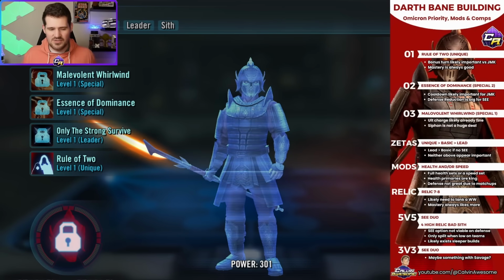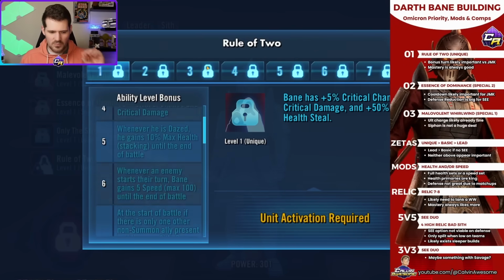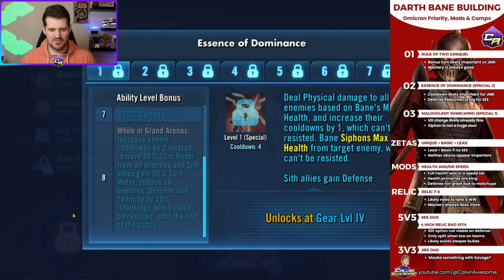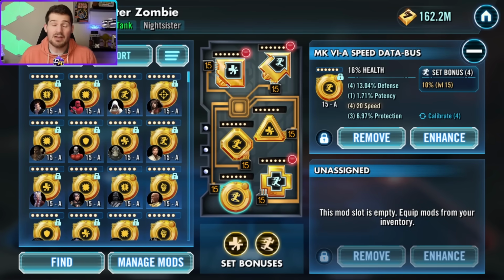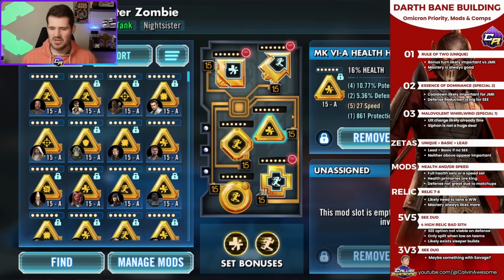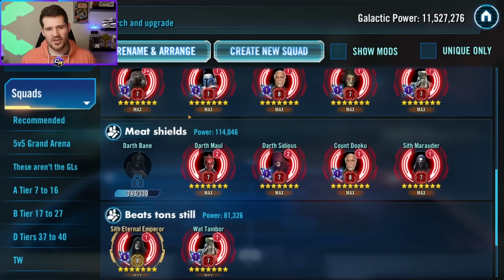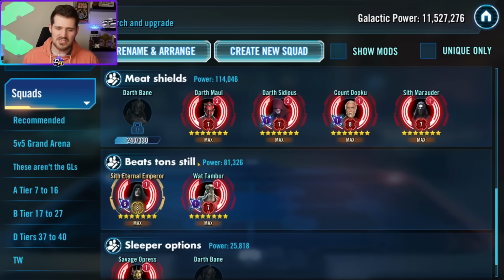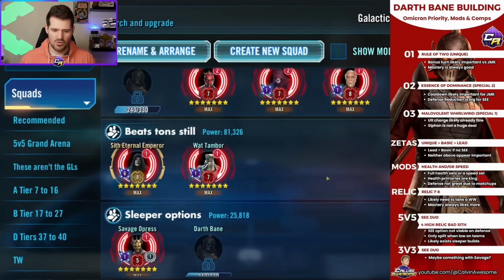Darth Bane Crash Course: Omicrons, Mods & Comps